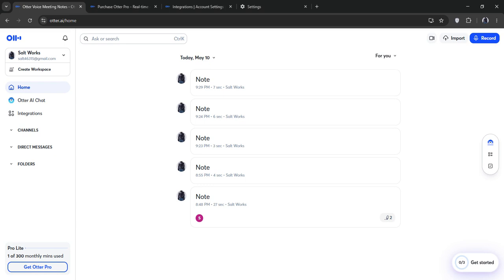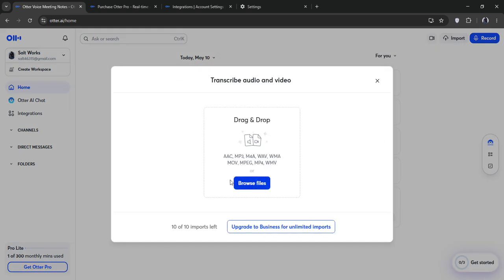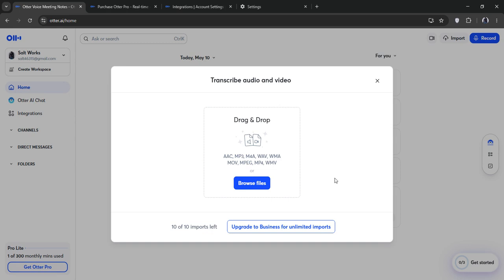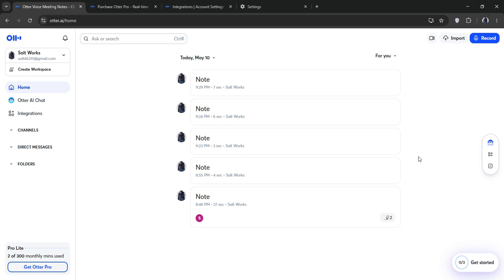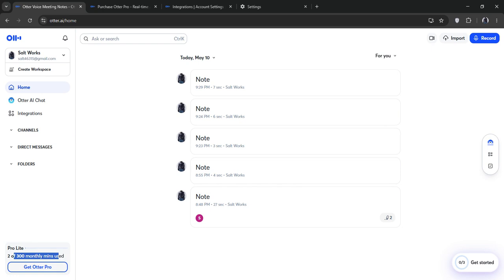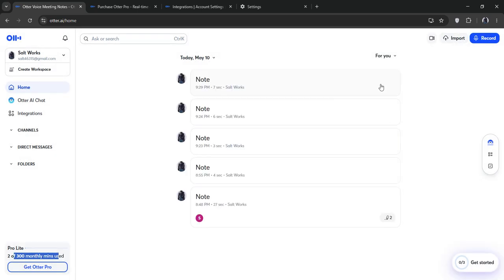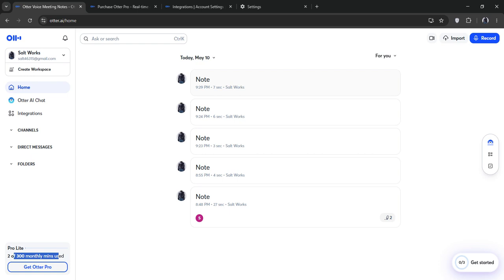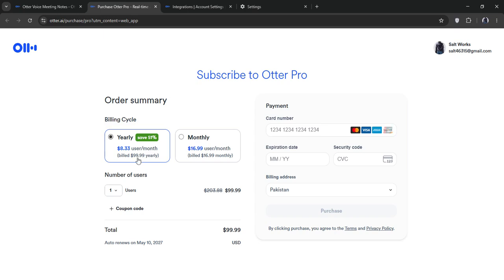How to Upload Audio Files to Otter.ai (Free Plan Limits Explained) 2026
Want to easily upload your audio files and turn them into accurate transcripts using Otter.ai? 🚀
In this quick tutorial, I’ll show you step by step how to upload audio files to Otter.ai in 2026 and explain the limits of the free plan so you know exactly what to expect.

You’ll learn how to:
✅ Upload MP3, WAV, and other audio files to Otter.ai
✅ Generate automatic AI transcriptions in seconds
✅ Understand free plan limits and restrictions
✅ Manage and export your transcripts easily

By the end of this guide, you’ll know how to fully use Otter.ai for audio-to-text conversion without confusion or wasted uploads!